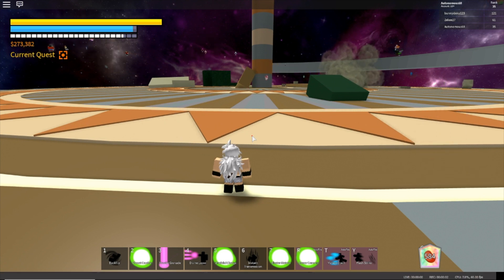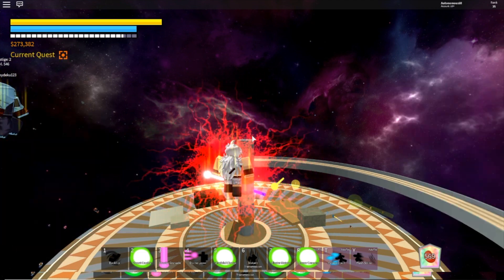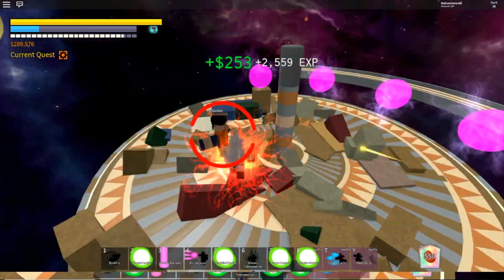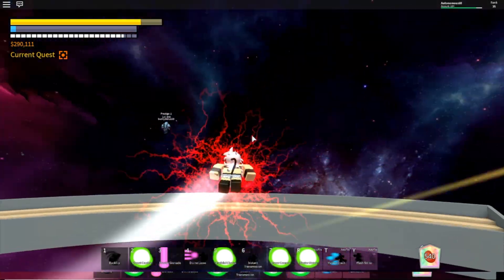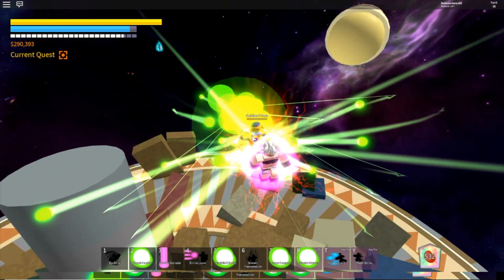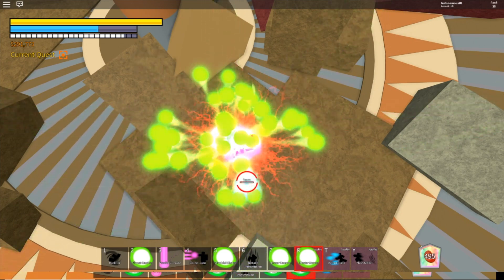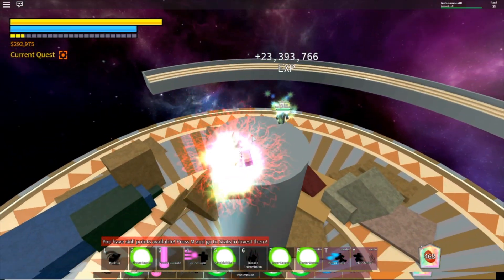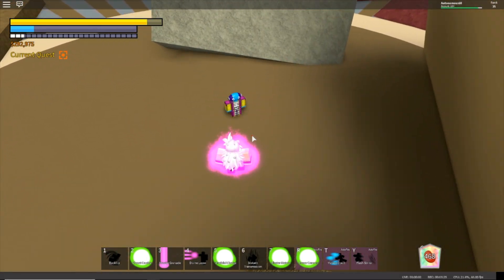HOW TO DEFEAT TOP WITH NUKES l DBZ Final Stand